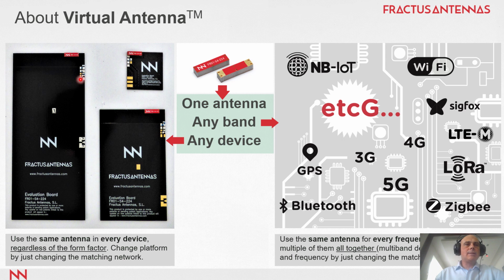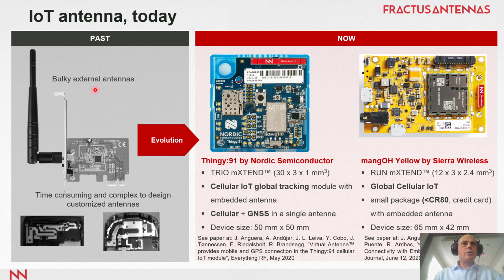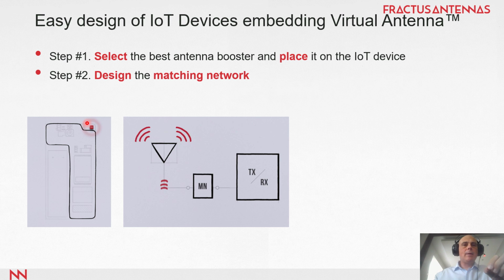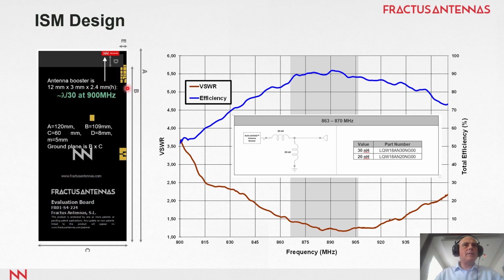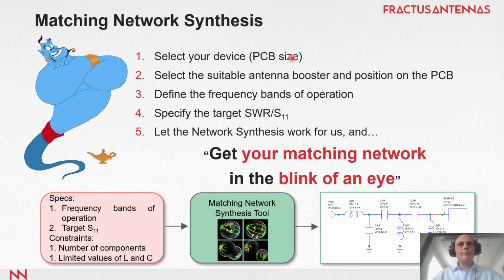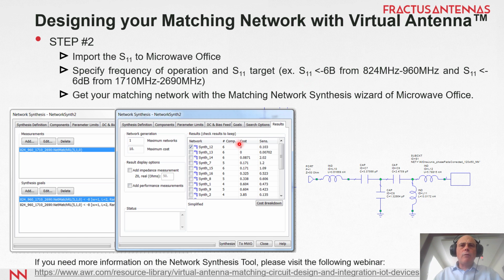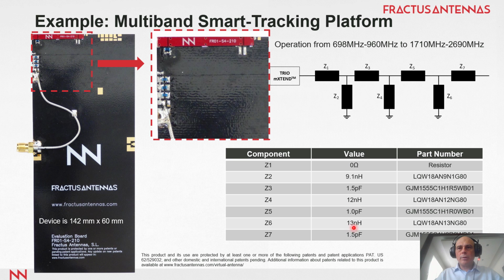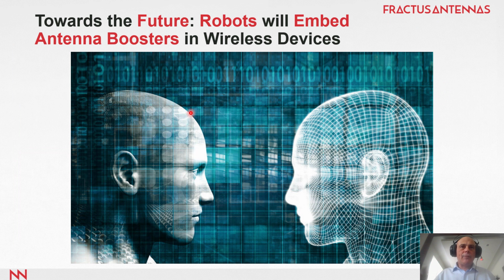Fractus Antennas at EDICON 2020, Beijing 13 October.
Easy design of IoT devices with antenna boosters. A presentation led by Dr. Jaume Anguera, IEEE Fellow, in collaboration with Cadence USA.